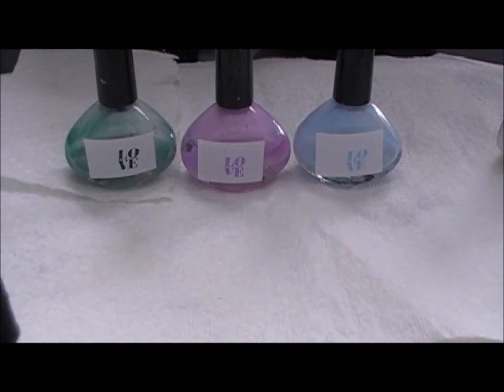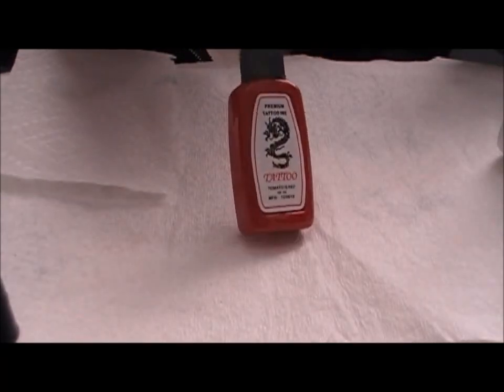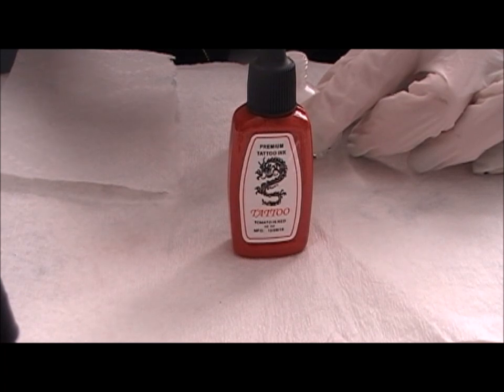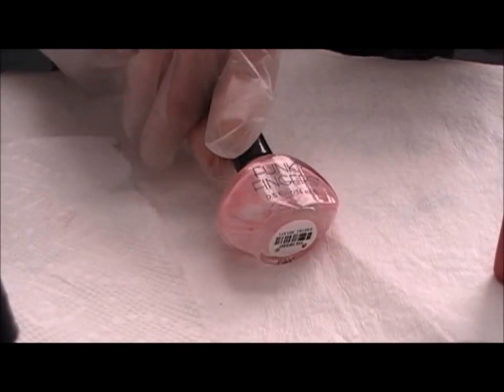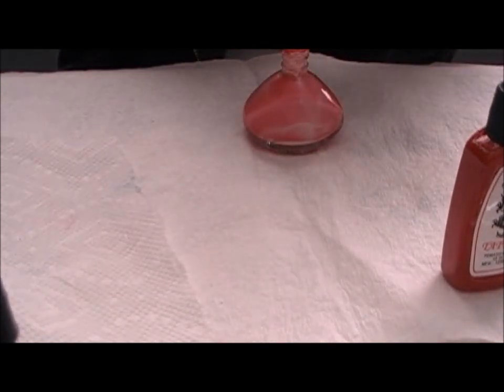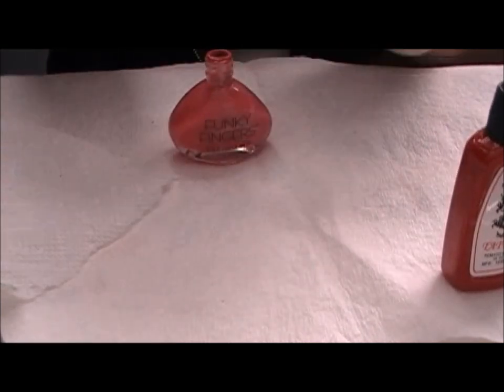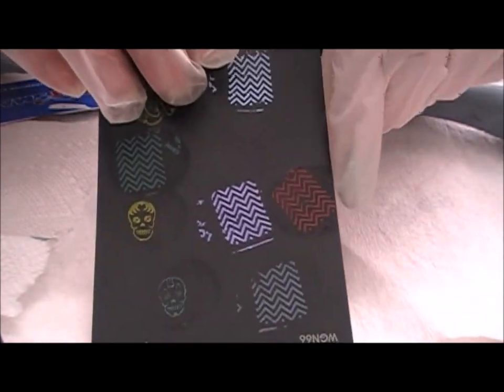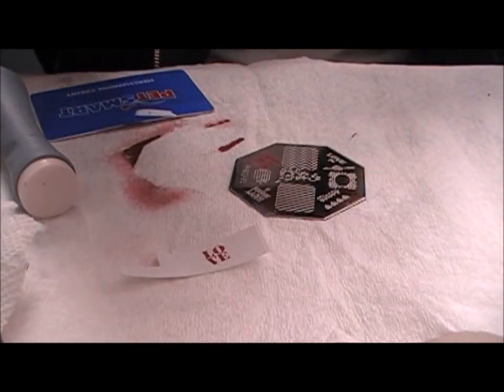DIY Stamping Polish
I am adding Tattoo Inks into a White Nail polish that I know stamps well. I have also used alcohol inks this way too.